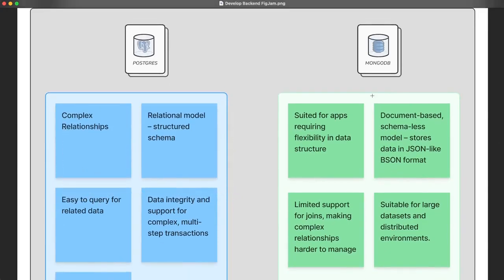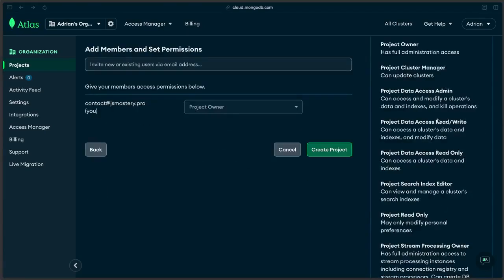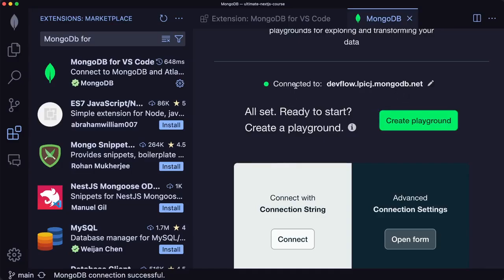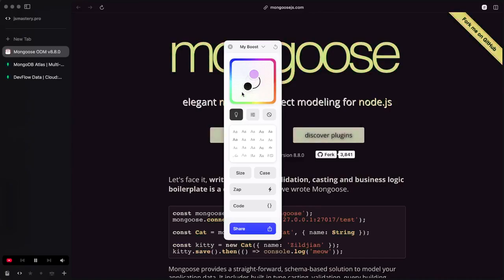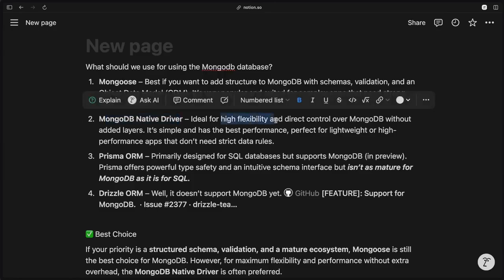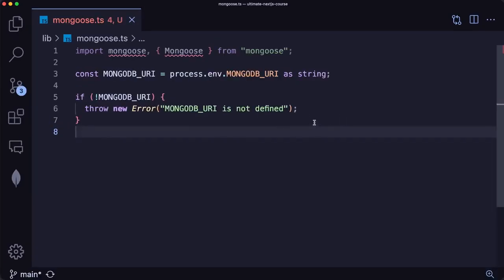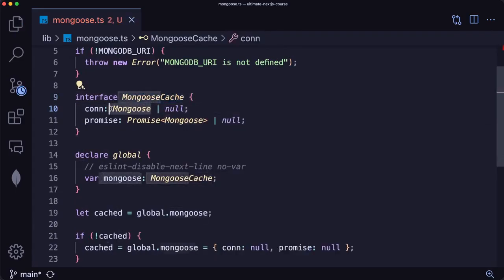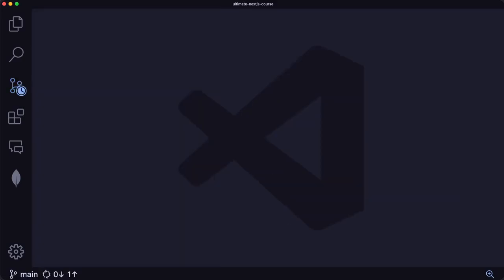056 Setup MongoDB and Mongoose~